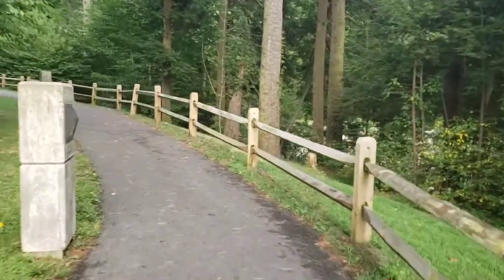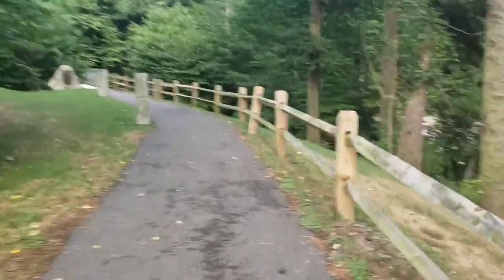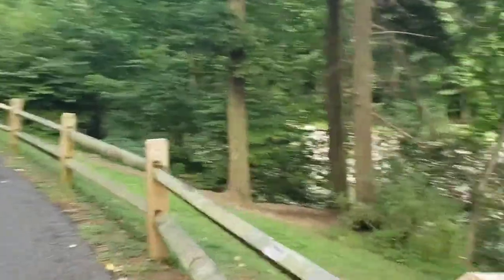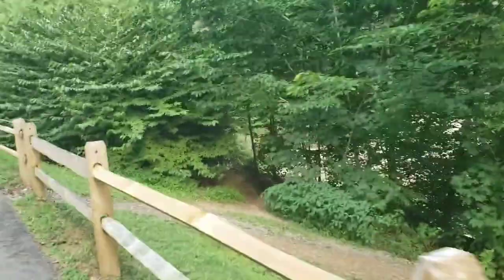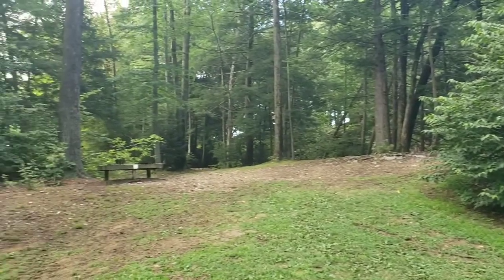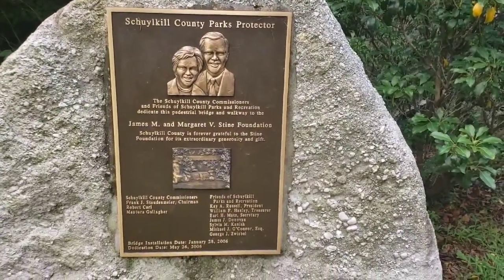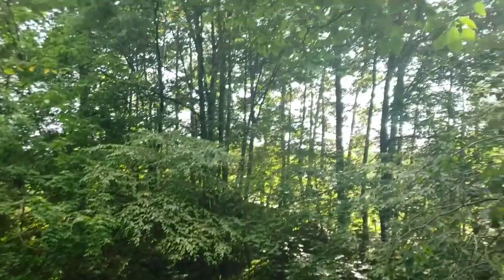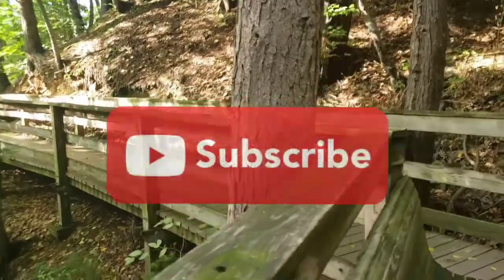Save Time And Money On Your Next House Cleanout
A helpful list to help you save time and money on your next house cleanout.
Most properties you cleanout will have a deadline when the house should be done.
Being prepared ahead of time will save you time and money.
I share a list of the way me and my family worked to get the house cleanout done.
Every property is different so the money and time you save will be different.
This can depend on location, contents of property, size of property and whats required of you as the business owner.
Planning ahead and having the right tools for the job will help you tremendously.
Not only are you making money on the house cleanout, you can make money on stuff in good condition left behind.
The perfect job for resellers if you love the thrill of the hunt.